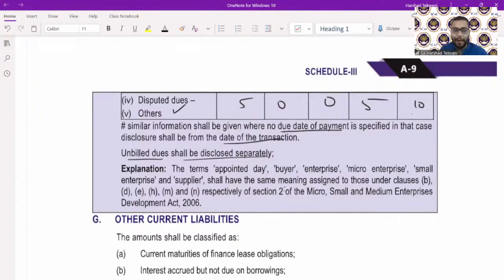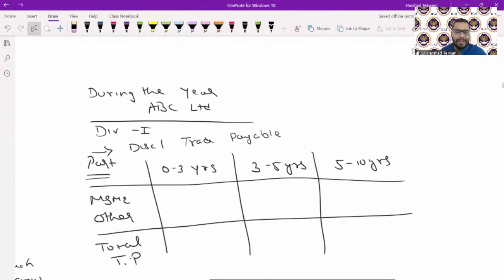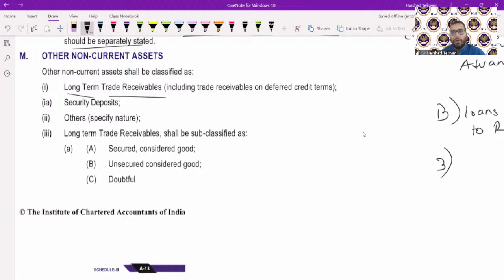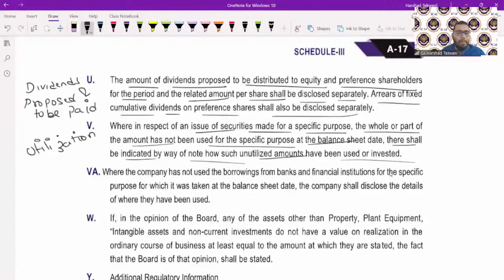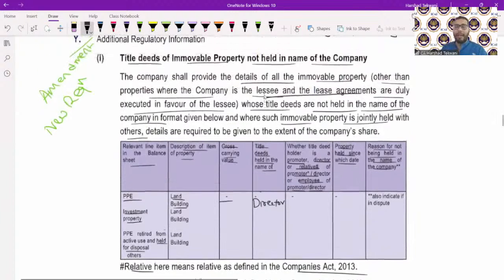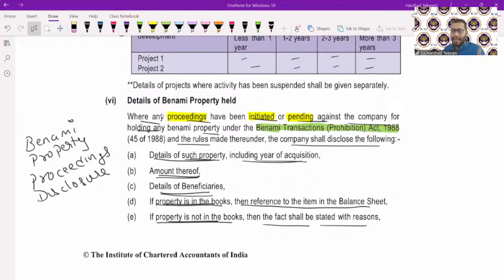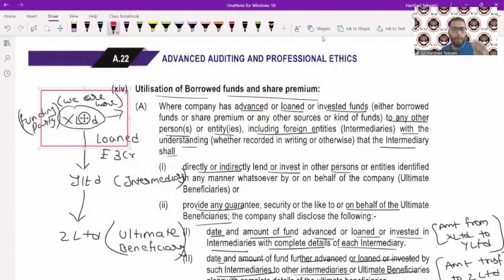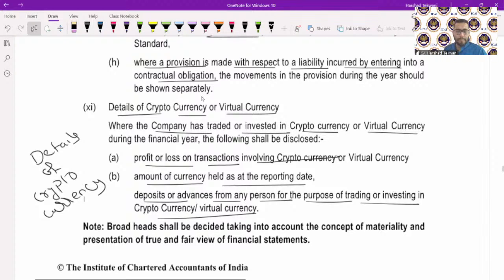Final Paper 3 AAPE | Topic: Chapter 5: Company Audit (including Revised...|Session 1 |25 March, 2022